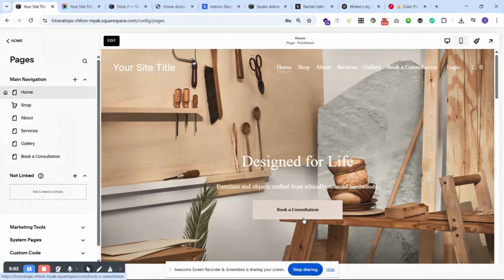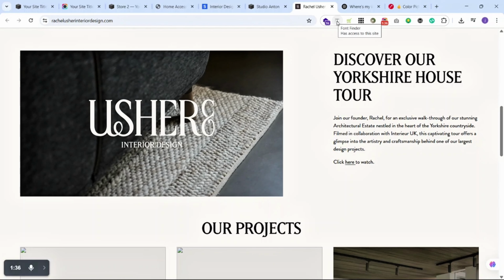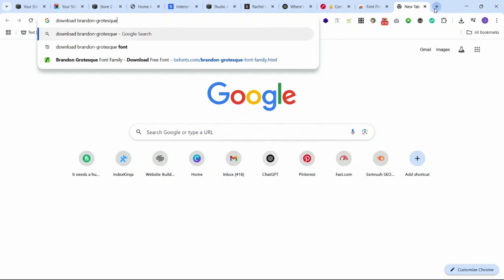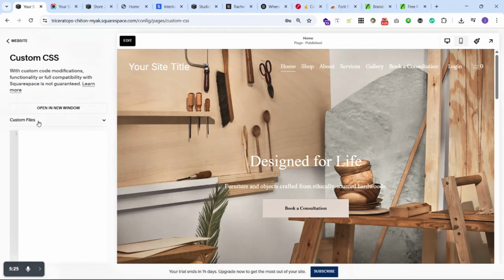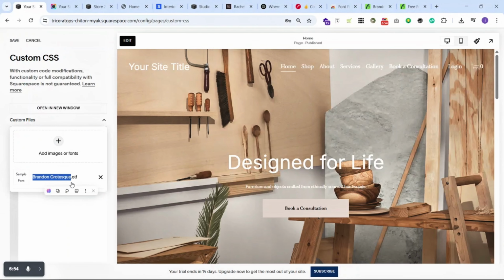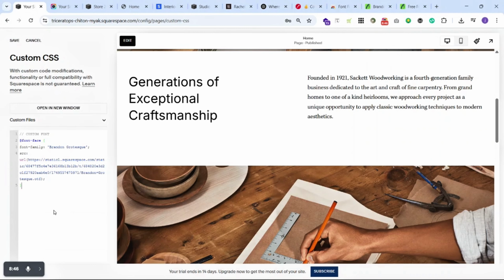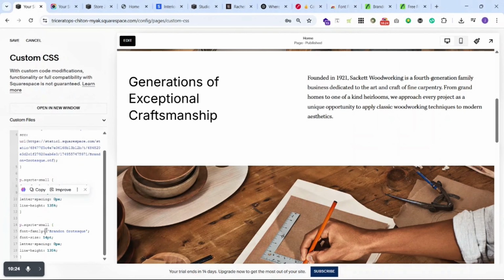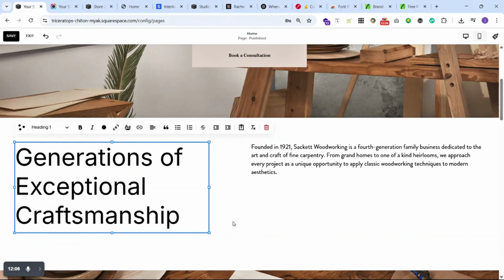How to add custom font to Squarespace - Easy Tutorial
Want to add your custom brand fonts into you Squarespace website. We are showing you how in this short video tutorial.

PLEASE NOTE: Squarespace recently made some changes to their backend. If you do not see the design tab mentioned in the video you can hit the website tab and then website tools at the bottom, from there you should be able to access the CSS panel.

// CUSTOM FONT
font-family: 'FONTNAME';
src: url();

h1 {
font-family: 'font-name';
font-size: 20pt;
letter-spacing: 1px;
line-height: 140%;

h1 = Heading 1
h2 = Heading 2
h3 = Heading 3
h4 = Heading 4 -
p = All Paragraph fonts
p.sqsrte-large = Paragraph 1 / Large Paragraph
p.sqsrte-small = Paragraph 3 / Small Paragraph

🖤ABOUT ME: I'm Alex a self taught designer who helps other business owners dream up, create, and launch a bold and badass brand they are proud of.